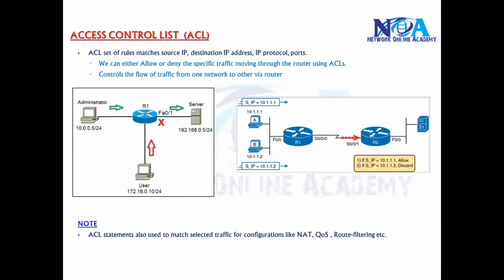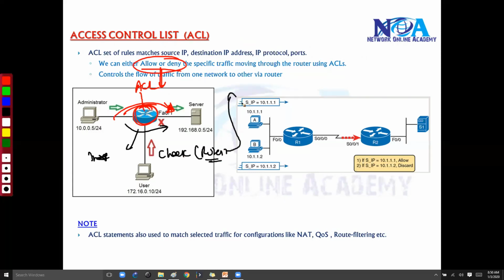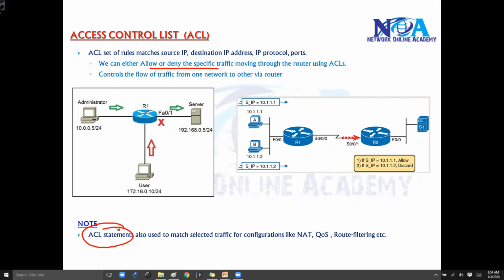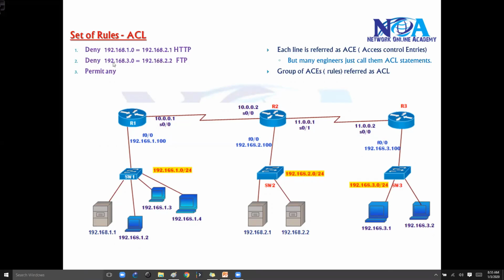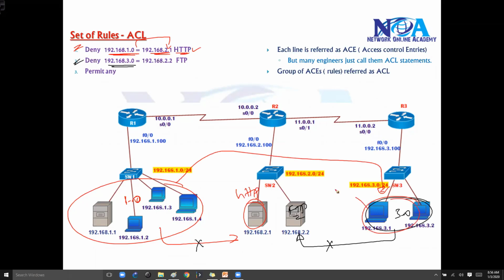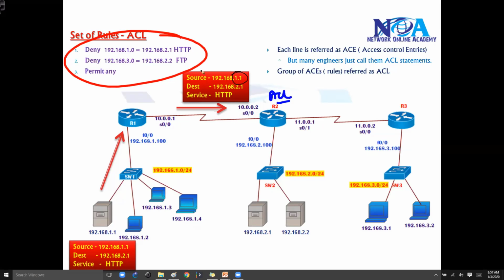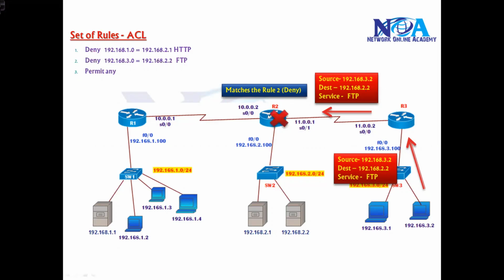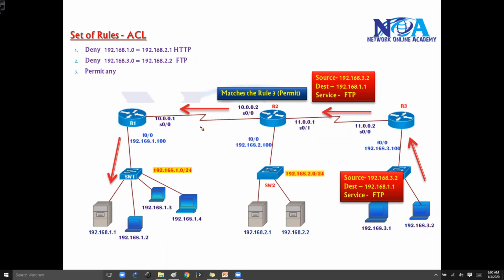"Unlocking Network Security: Access Control Lists Explained"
ACL set of rules matches source IP, destination IP address, IP protocol, ports.
We can either Allow or deny the specific traffic moving through the router using ACLs.
Controls the flow of traffic from one network to other via router

ACLs use first-match logic.  (Sequential order)
Once a Packet matches one line in the ACL,
The router takes the action listed in that line of the ACL
and stops looking further in the ACL.
if a packet does not match any of the items in the ACL,
the packet is discarded.
has a deny all statement implied at the end of the ACL.
t does not exist in the configuration

Faster communication - WhatsApp - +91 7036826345,